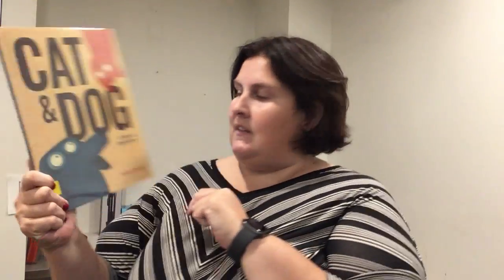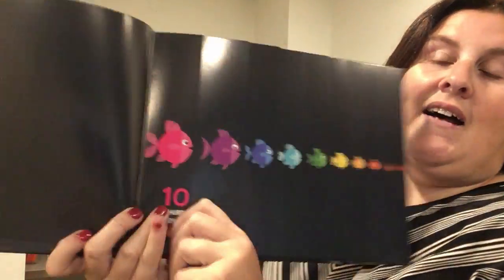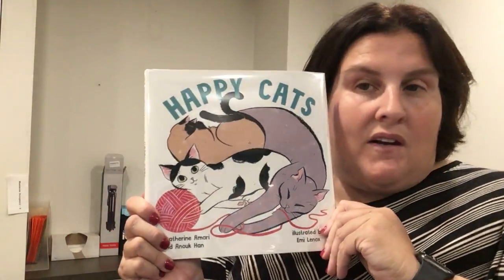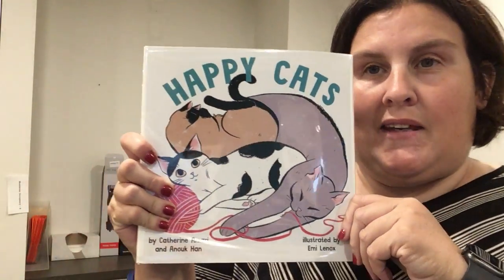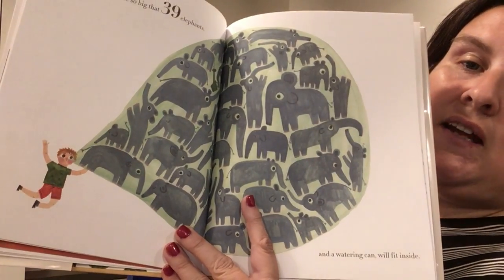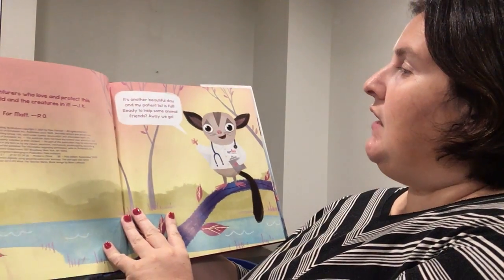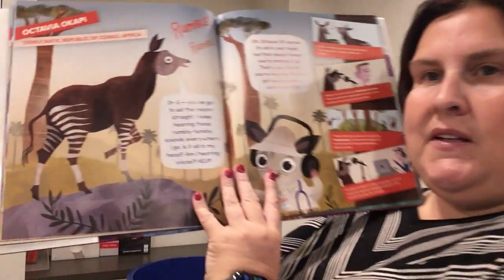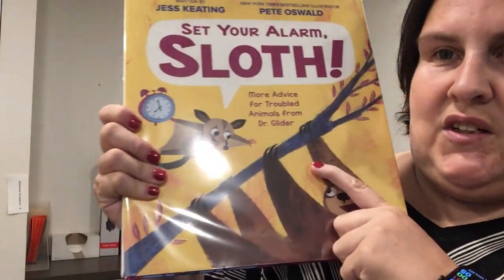Miss Tara's Picture Book Favorites: October 2021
There are so many wonderful picture books--and they're not just for children. Miss Tara presents her October favorites: Cat & Dog: A Tale of Opposites by Tullio Corda, Ten in a Hurry by Lo Cole, Happy Cats by Catherine Amari, When I am Bigger by Maria Dek, Set Your Alarm, Sloth! by Jess Keating, When I See Red by Britta Teckentrup, Tomatoes for Neela by Padma Lakshmi, Mr. Watson's Chickens by Jarret Dapier, and Look What I found in the Woods by Moira Butterfield!